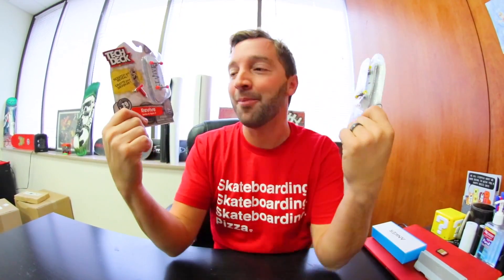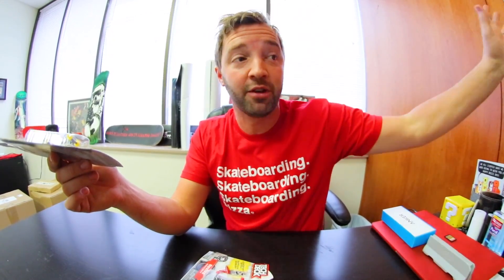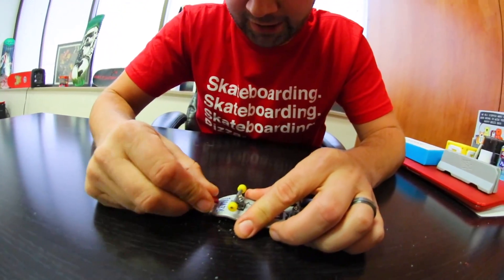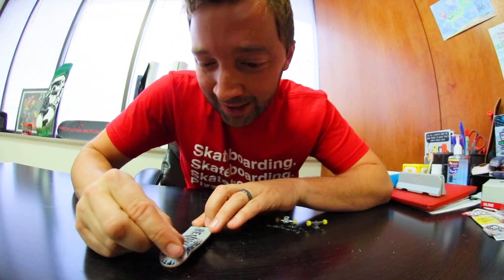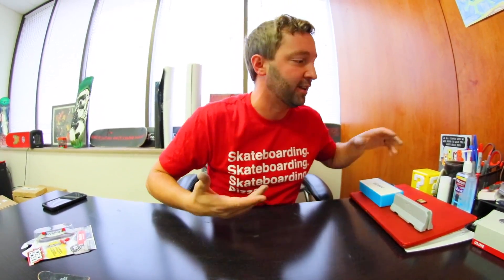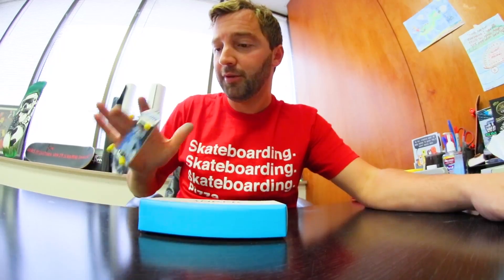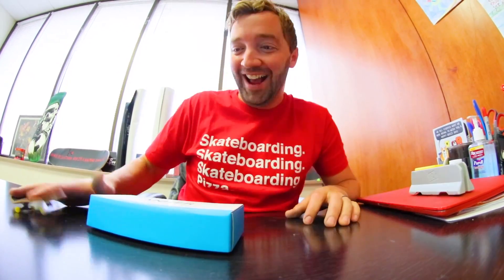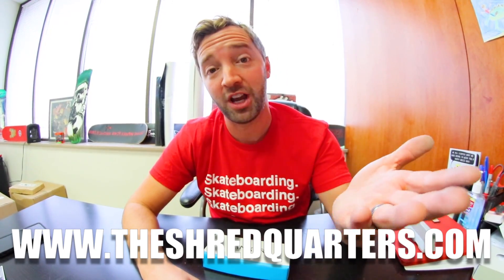NEW MYSTERY GRAPHIC ReVive Fingerboard! / SCRATCH & REVEAL!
New ReVive Scratch off graphic tech decks!? Yup! these are on store shelves! This is a dream come true that these exist. Thank you guys so much for all the love and support over the years. It truly is mind blowing. Oh and I hope you liked the video of course haha. I hope you guys dug it!

Sta tuned to the Instagrams for a chance to win some of your own! @Andyschrock & @Reviveskateboards